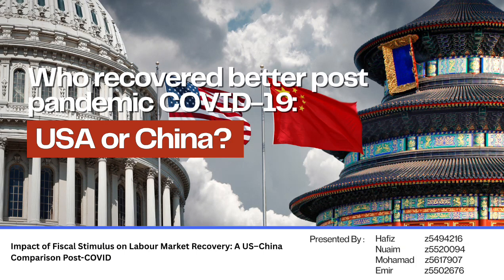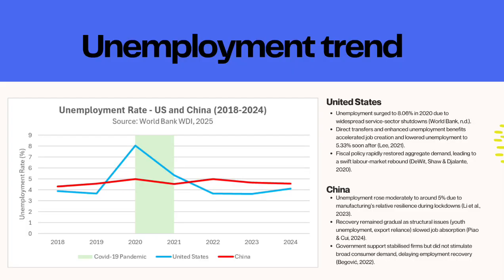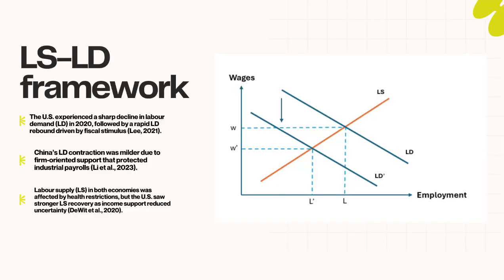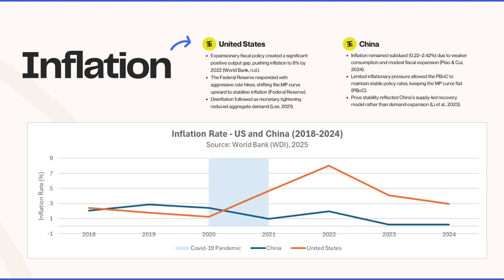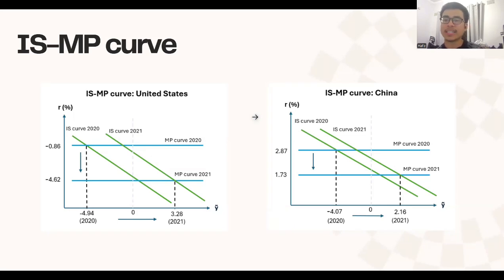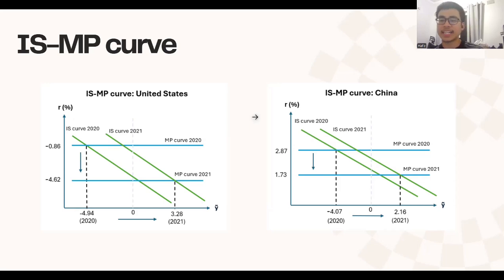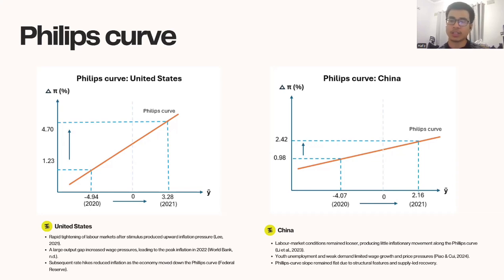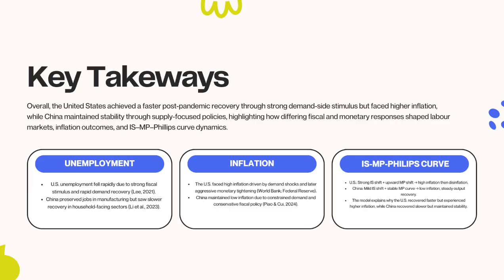ECON2102-GROUP VIDEO PRESENTATION (GROUP 55)